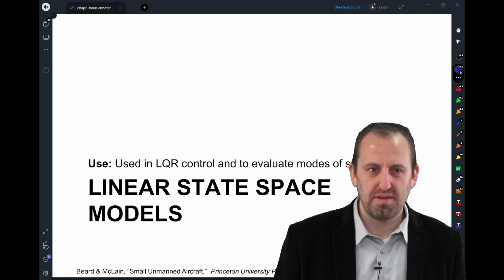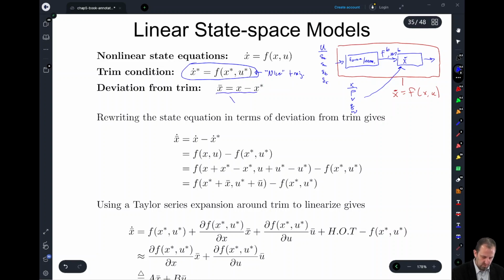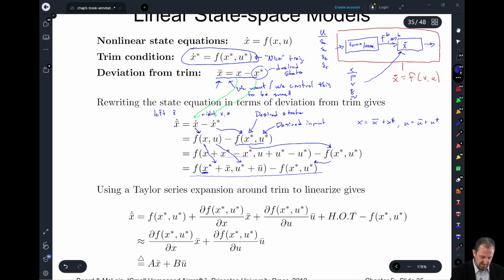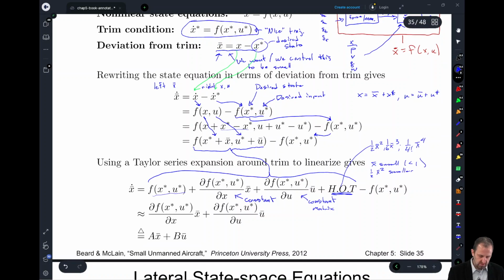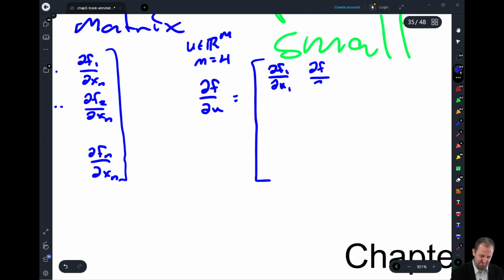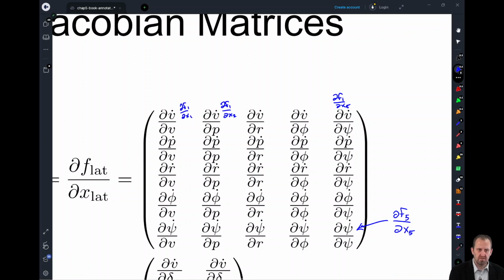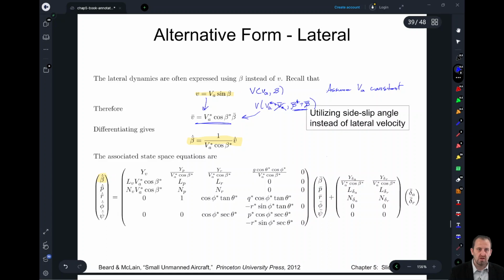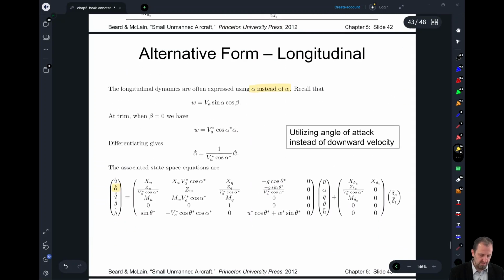05 5 Linear State space models